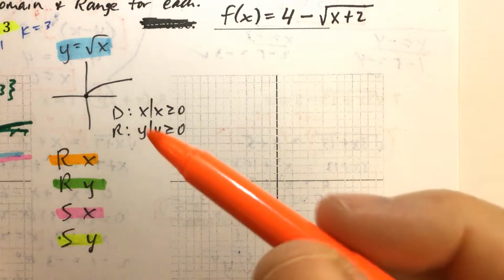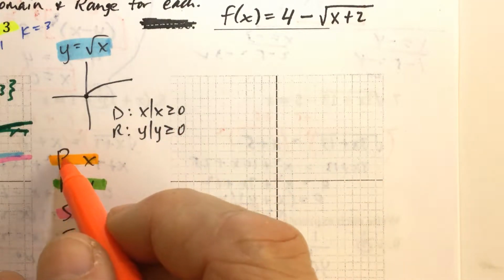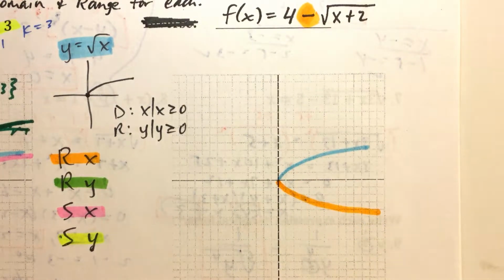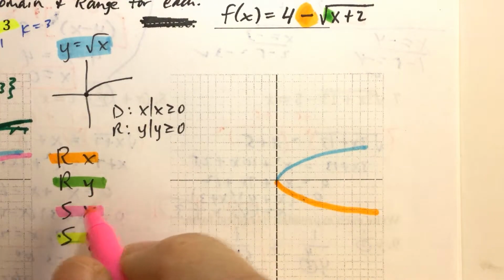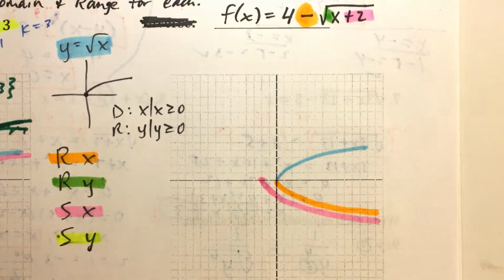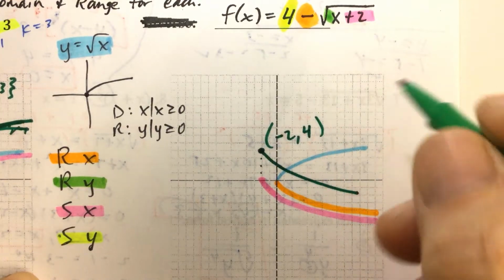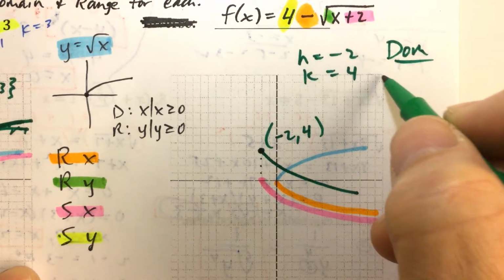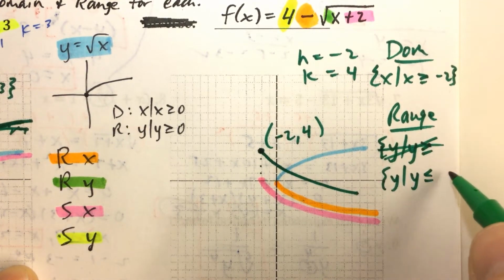A2 U4 LO1-LO5 Review Graph #2